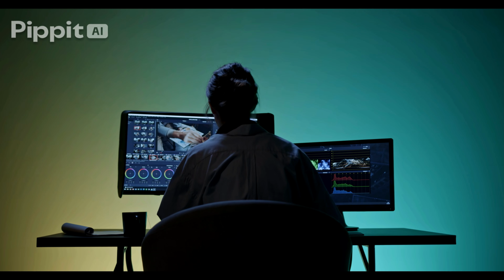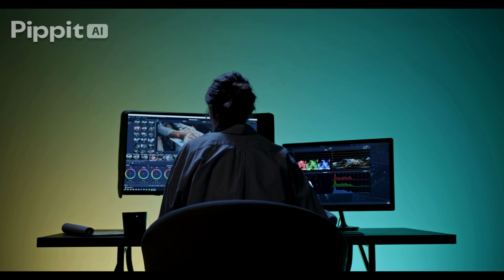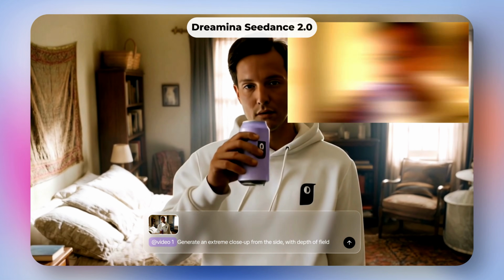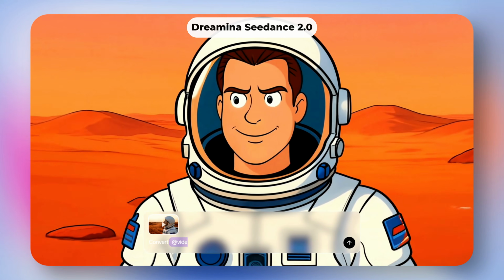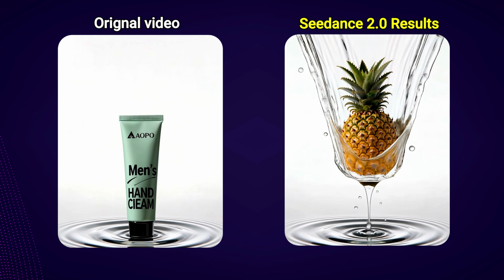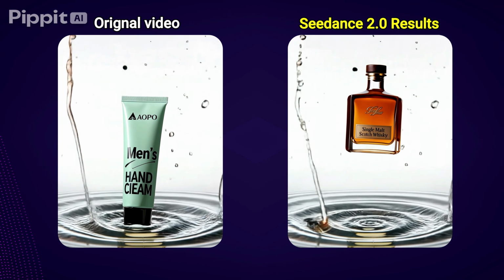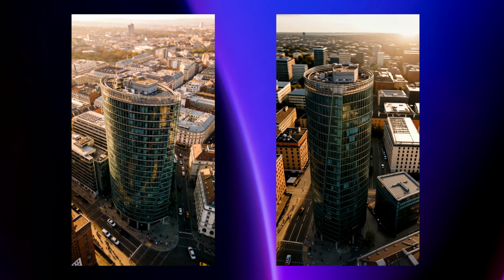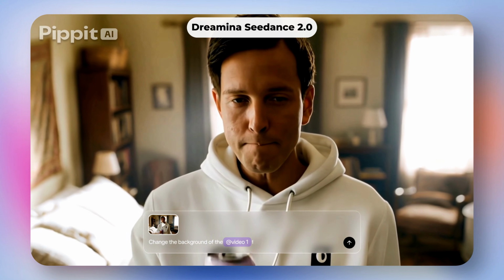Forget Editing — Just Type and Your Video Changes ( Dreamina Seedance2.0)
Pippit’s Video Agent powered by Dreamina Seedance2.0 lets you edit videos in a completely new way. No timelines, no manual adjustments — just describe what you want.

Change backgrounds, replace objects, control camera movement, and refine your video instantly. This is the future of content creation — fast, flexible, and powered by AI.